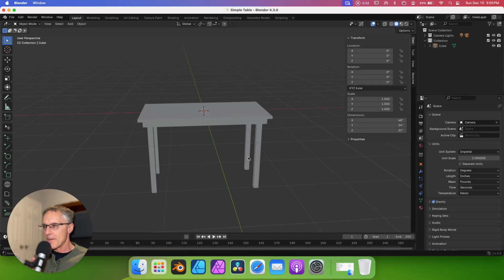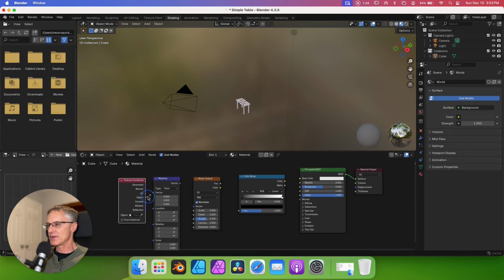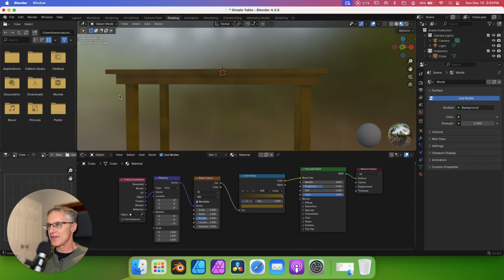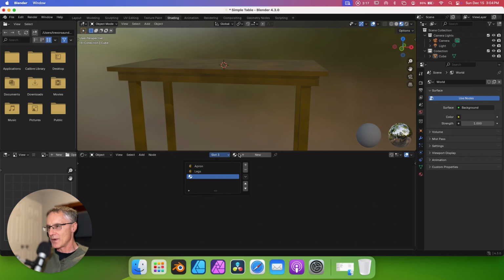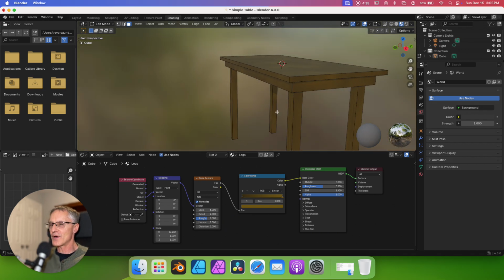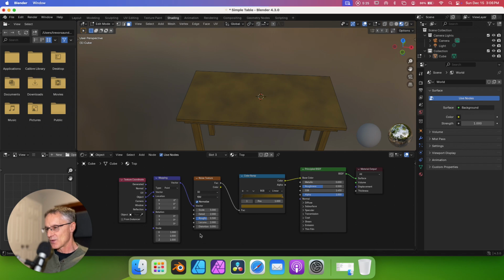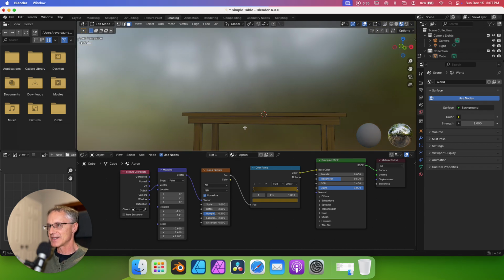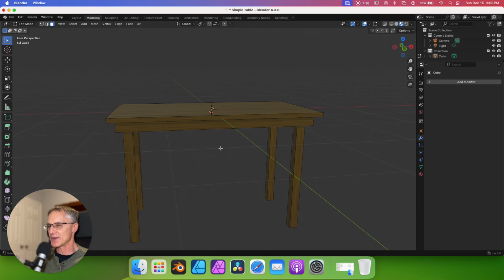Blender Wood Grain Effect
Blender wood grain effect using  Blender's built in noise texture with a very simple node setup.